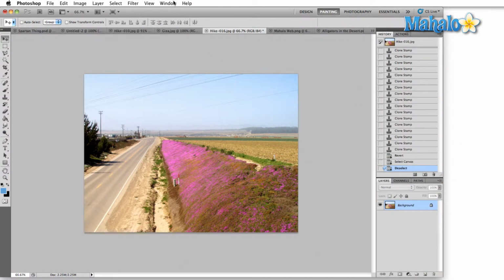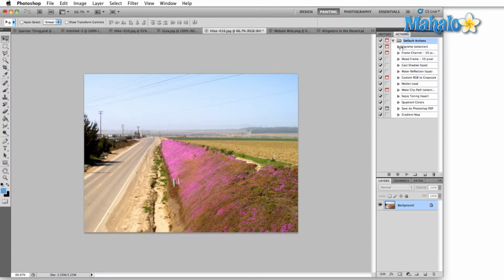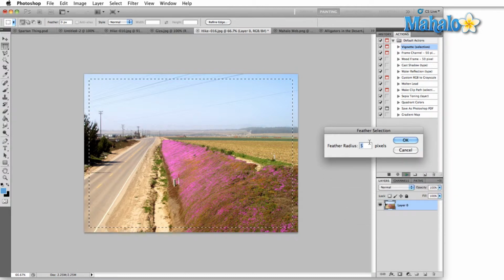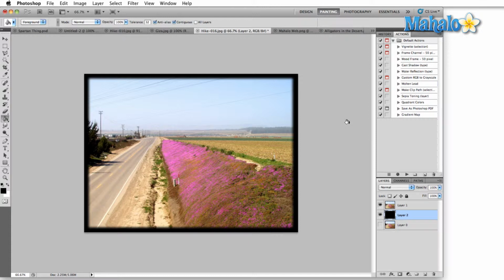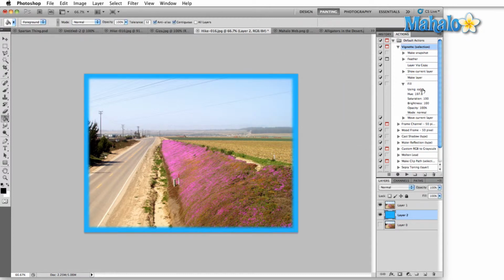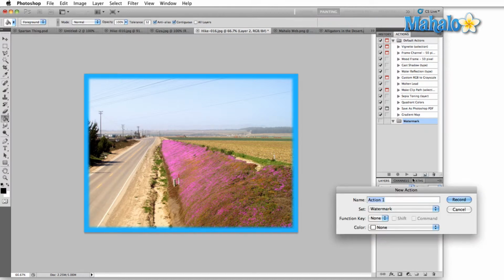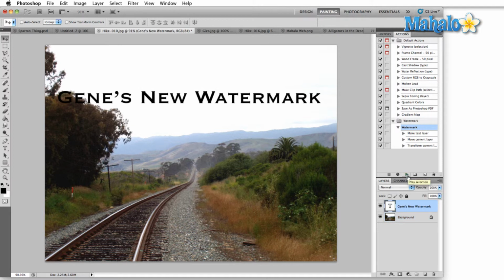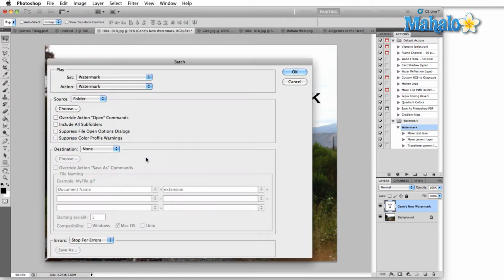Photoshop Tutorial - Actions